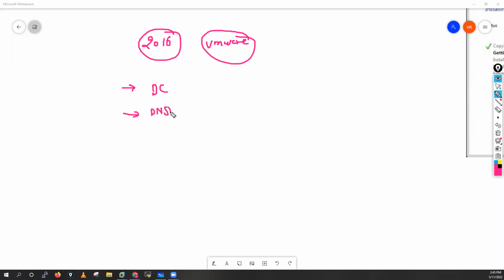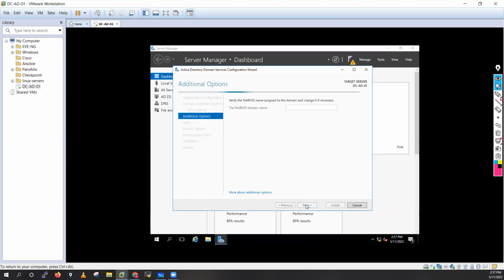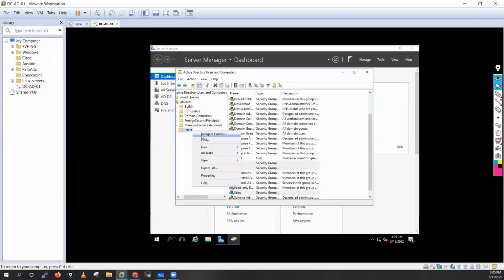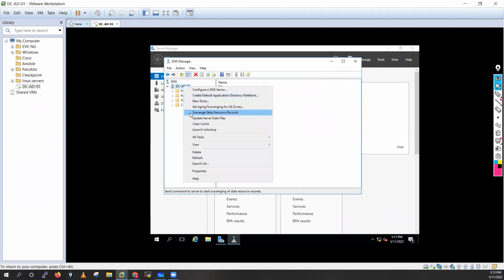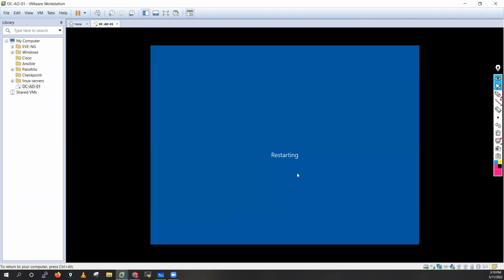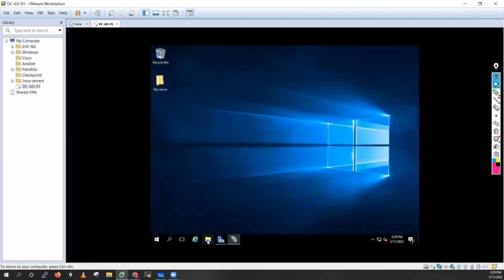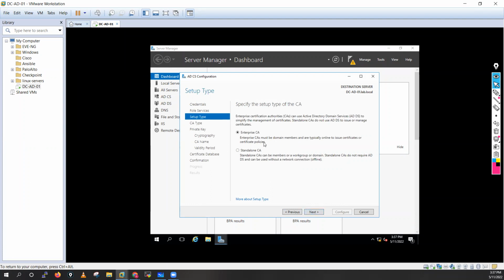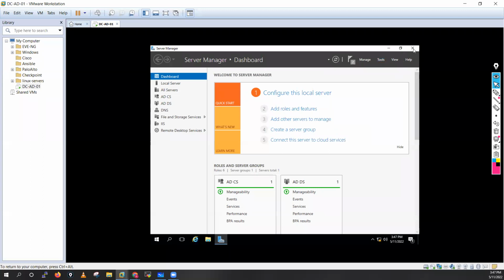Windows Server #2016 Active Directory Domain Controller DNS IIS FTP Certificate Authority